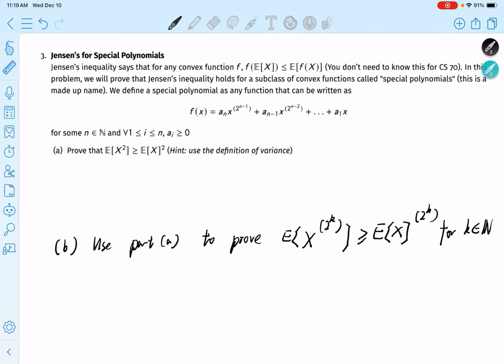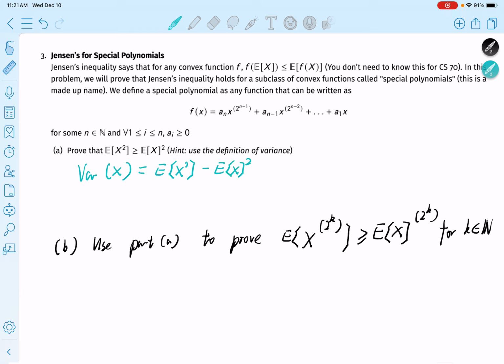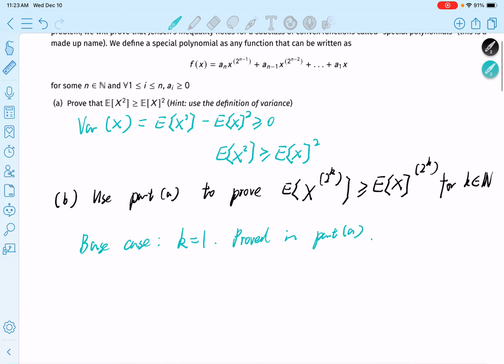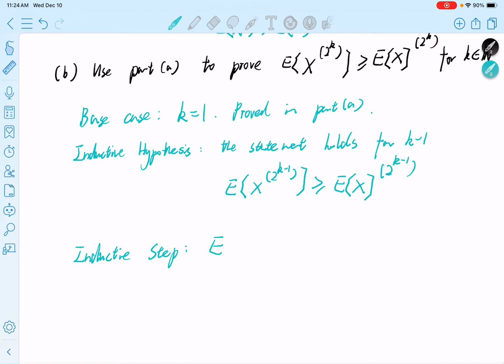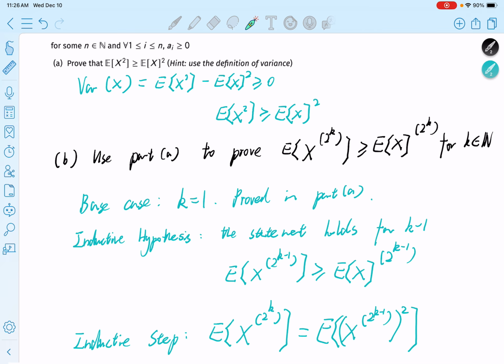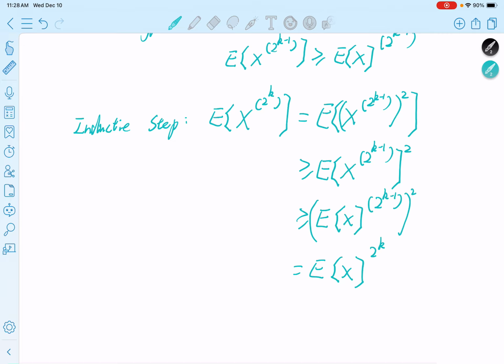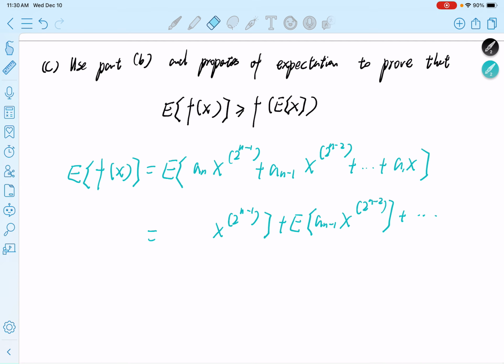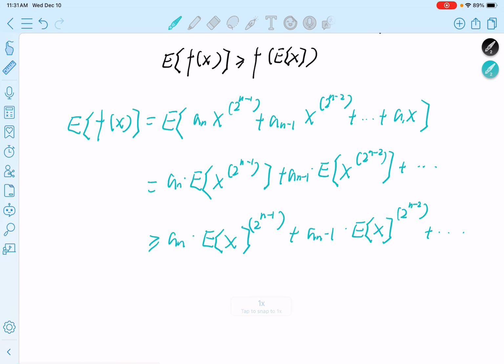[CS 70] Sp26 Week 9 - Q2.3 Jensen’s for Special Polynomials